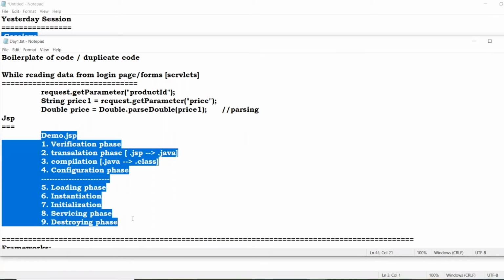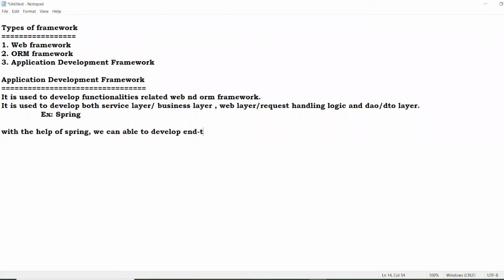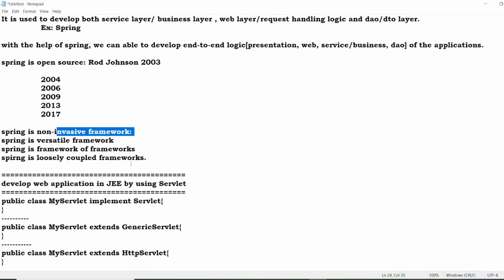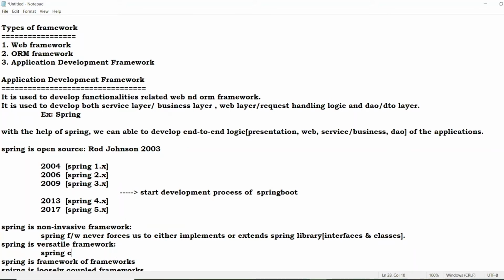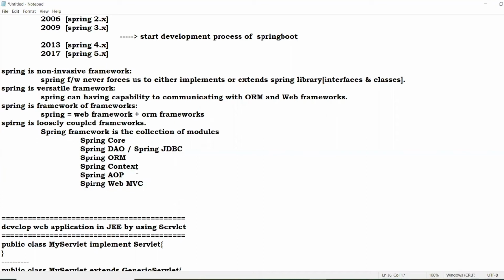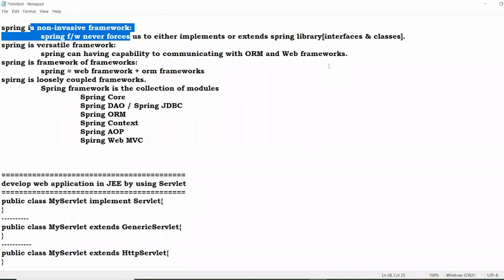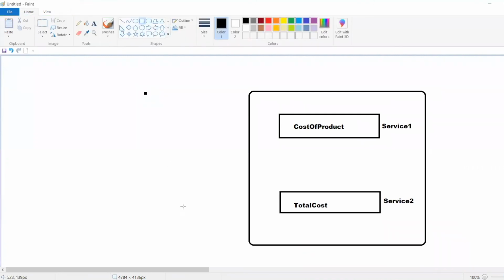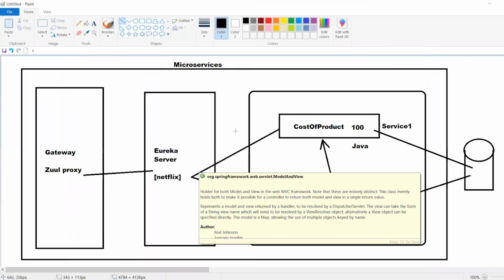Spring Basics, Spring Boot, Spring Cloud & Microservices | Session - 1 | Prakalpana Technologies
💡 About Prakalpana  :
Prakalpana Technologies is the No.1 quality training institute in India. We are into online training, class room training, corporate training and one to one training with more passion and dedication. Prakalpana Technologies aims in providing best quality realtime oriented trainings on Data Science with AI, Google Cloud Platform (GCP), Data Structures with C, Java, JAVA Fullstack, Spring , Spring REST, Spring Cloud, Microservices,  Python, Hadoop, DJango, UI Fullstack, Angular 11, React JS, Node JS,  Docker, Kubernates,and Digital Marketing.

  ► Spring Boot & Microservices Introduction
  ► Spring Boot & Microservices Tutorial For Beginners
  ► Spring Boot & Microservices Tutorial for complete Beginners
  ► Spring Boot & Microservices Course for Beginners
  ► Spring Boot & Microservices Online Training
  ► Spring Boot & Microservices Essential Training
  ► Spring Boot & Microservices Training By Real-Time Expert
  ► Spring Boot & Microservices Realtime Training
  ► Spring Boot & Microservices Course Prakalpana Technologies
  ► Spring Boot & Microservices  Prakalpana Technologies
  ► Spring Boot & Microservices videos
  ► Live Training in Spring Boot & Microservices
  ► Spring Boot & Microservices Tutorial
  ► Spring Boot & Microservices Quick Start
  ► Spring Boot & Microservices Step By Step
  ► Learn Spring Boot & Microservices
  ► What is Spring Boot & Microservices
  ► Spring Boot & Microservices Tutorials for Beginners
 ► spring mvc framework tutorial for beginners with examples
 ► spring framework by Prakalpana Technologies
 ► spring framework interview questions and answers
 ► spring framework tutorial by Prakalpana Technologies
 ► java spring mvc interview questions
 ► java spring mvc framework with java based configuration
 ► java spring framework tutorial
 ► java spring framework tutorial for beginners with examples
 ► kafka tutorials
 ► spring cloud tutorial
 ► microservices tutorial
 ► microservices vs monolithic
 ► springboot tutorial by Prakalpana Technologies
 ► microservices tutorial by Prakalpana Technologies